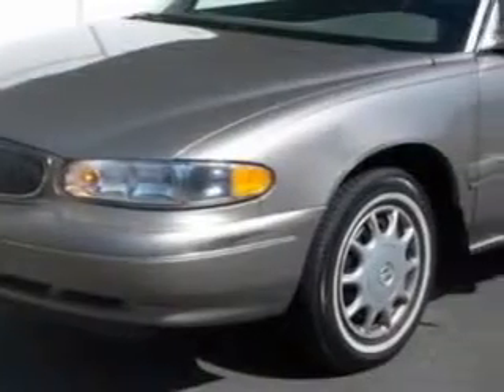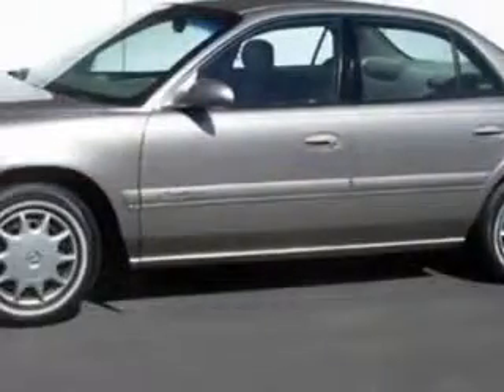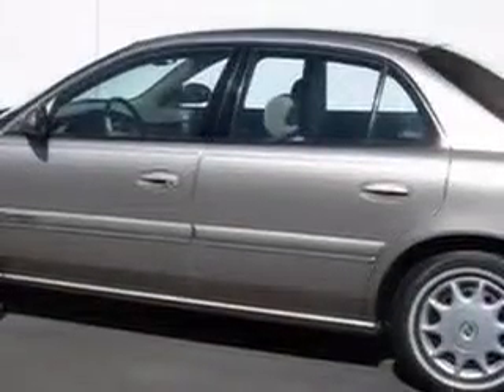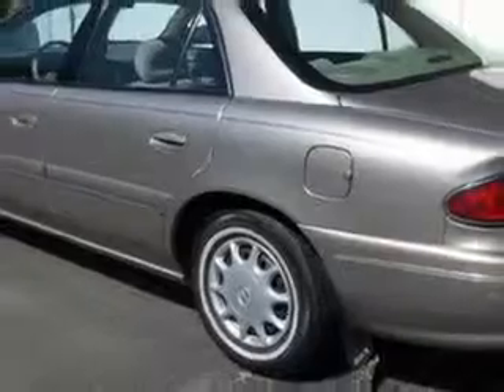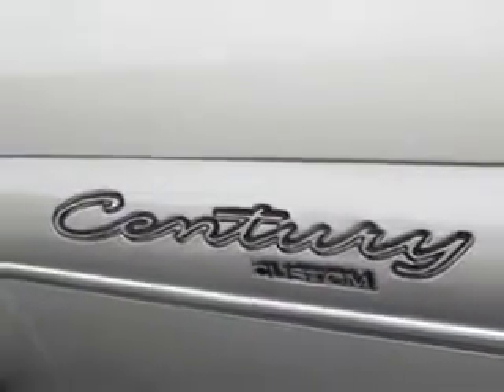1997 Buick Century Foxboro Auto Wholesale Foxboro, MA 02035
1997 Buick Century- check out this Platinum Gray Metallic 1997 Buick Century, equipped with a 6 Cyl. engine and an automatic transmission with only 81,000 miles. enjoy an impressive 29 miles to the gallon on this great car with features like Keyless Entry System, Tilt Steering Wheel, Air Conditioning, AM/FM Radio, Dual Air Bags, Split Bench Seats, Power Steering, and much more. Enjoy the drive and have peace of mind in this 1997 Buick Century. see us at Foxboro Auto Wholesale today!
miles-  81,000
vin- 2G4WS52M4V1423575

Foxboro Auto Wholesale
130 Washington ST
Foxboro, Massachusetts 02035